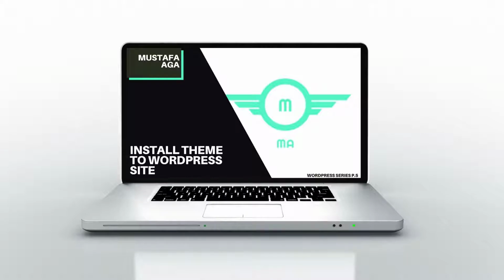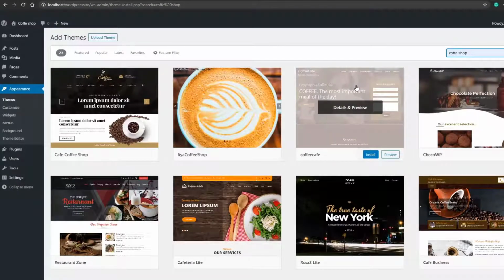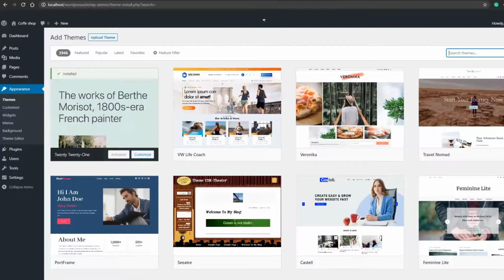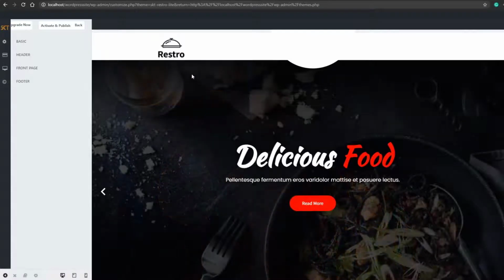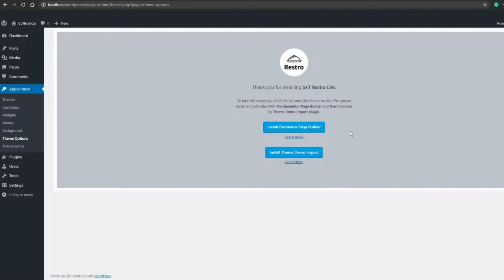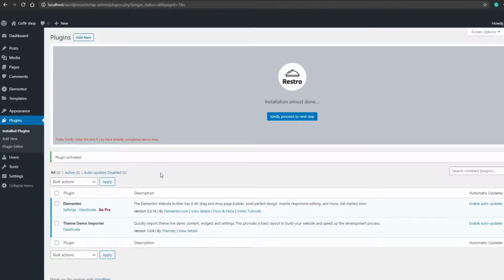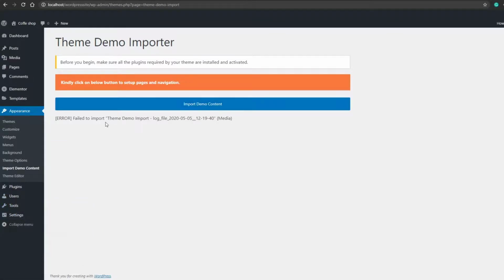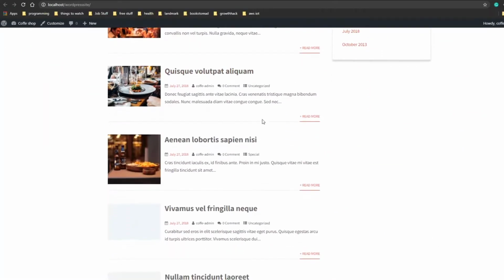How to install a theme in WordPress | WordPress Series P5 | Mustafa Aga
Hi,

In this video, I explain how to install a Theme in WordPress.